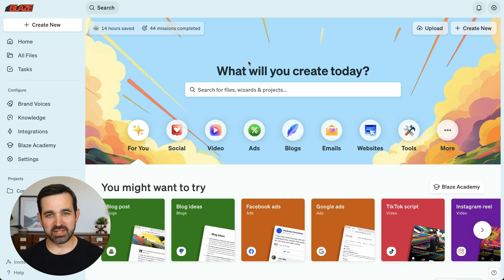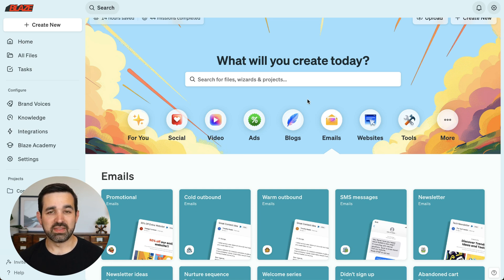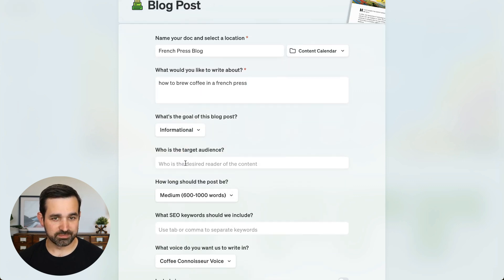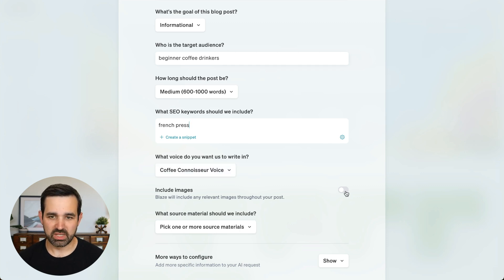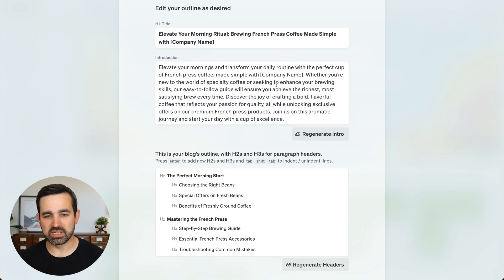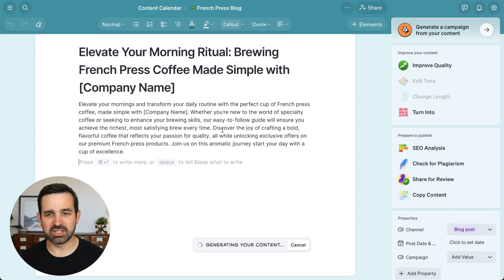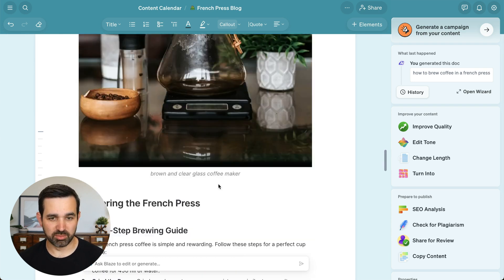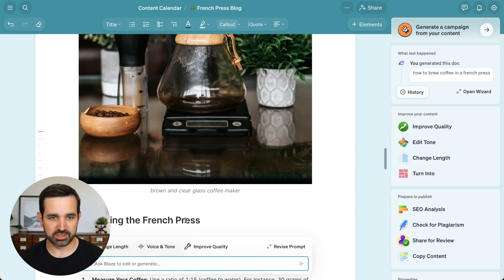How to Create Content in Blaze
Learn how to make AI-generated content that sounds like you with our content creation wizards in Blaze.